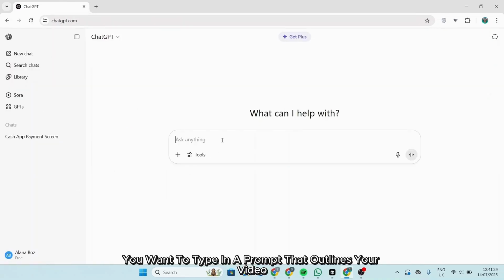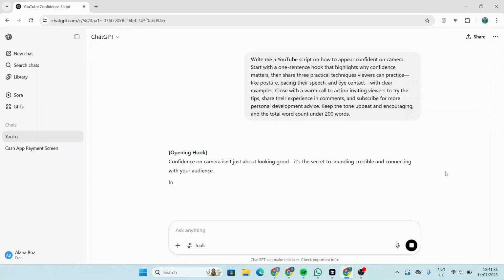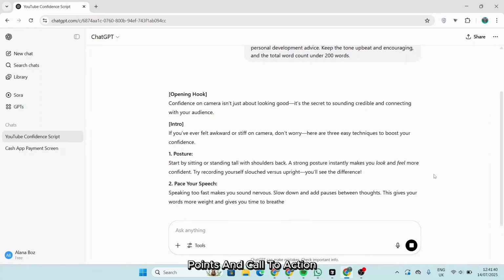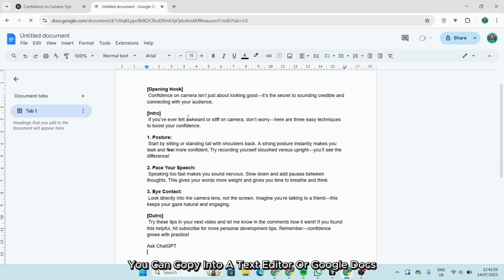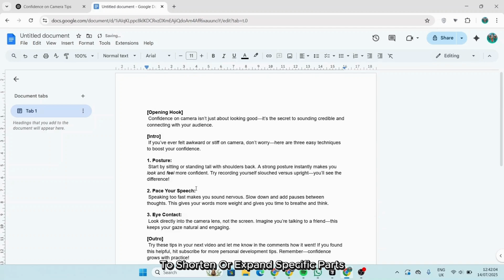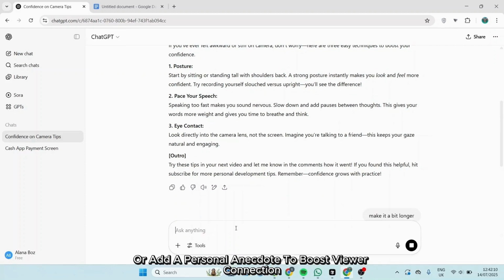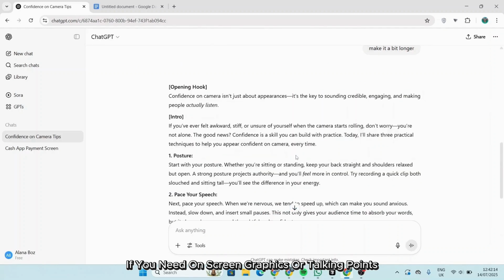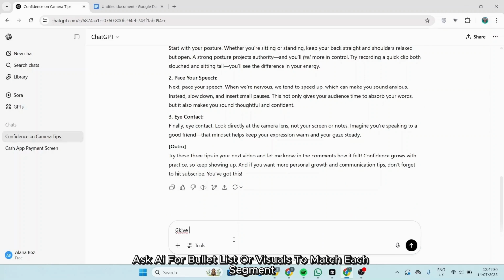Create a YouTube Script with AI in 60 Seconds (100% Free Tool – 2025)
Need a fast, free way to generate high-quality YouTube scripts using AI? In this 60-second tutorial, learn how to use a free AI tool to create complete video scripts instantly—perfect for tutorials, reviews, Shorts, or full-length content in 2025.

Timestamps:
00:05 – Intro
00:30 – Choose a free AI script generator
01:00 – Input your topic and generate a ready-to-use script

• Use free tools like ChatGPT, Notion AI, or Simplified
• Enter your video idea or title—get a full script in seconds
• Edit tone, format, and length to match your niche
• Great for YouTube Shorts, how-tos, reviews, and intros
• No writing experience needed—just copy, tweak, and record